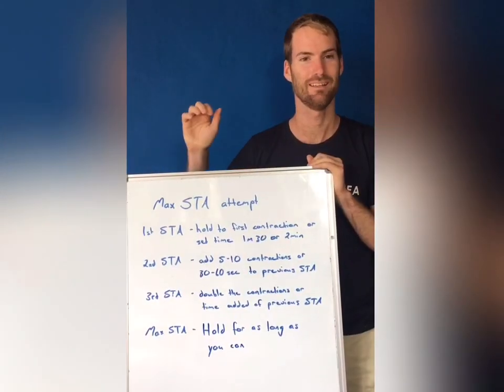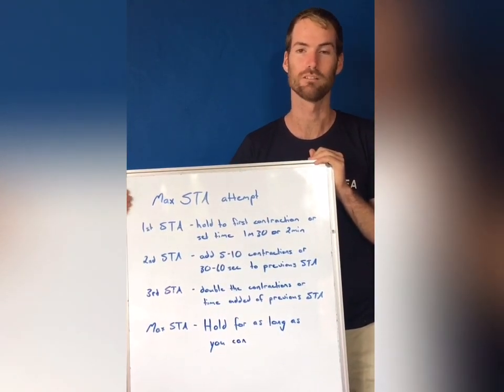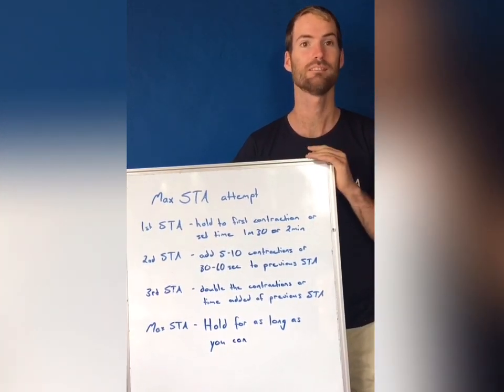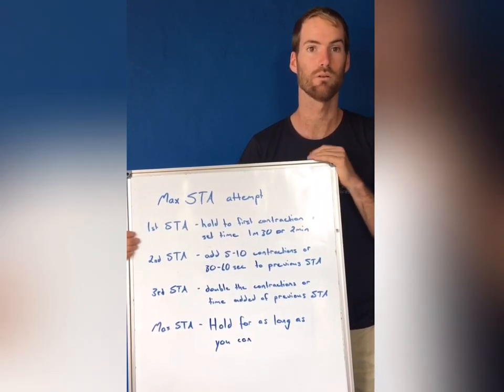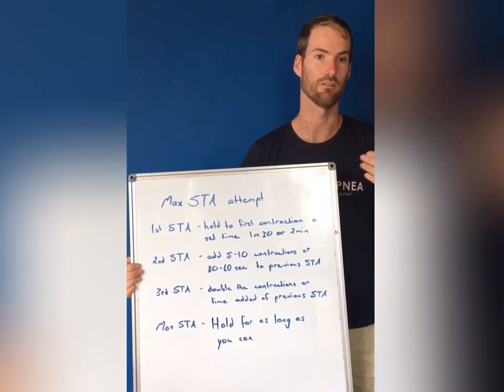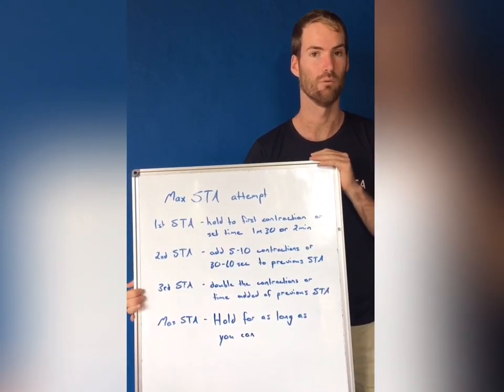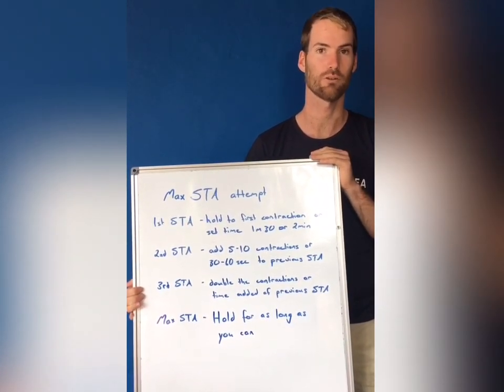Episode 3: Static Breath-hold (STA)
Welcome back to the Cape Town Freediving Lockdown Breath-hold Series.
In this episode, we talk you through the stages of a static breath-hold and provide tools to help you relax and extend your breath hold.

Any difficulties or questions - please share these with us in the comment section below.
Please record your MAX static and send this through to us.  We will keep a record of all statics with prizes for the best static as well as the best improvement in static.

For now, get comfortable with uncomfortable and enjoy your static sessions!